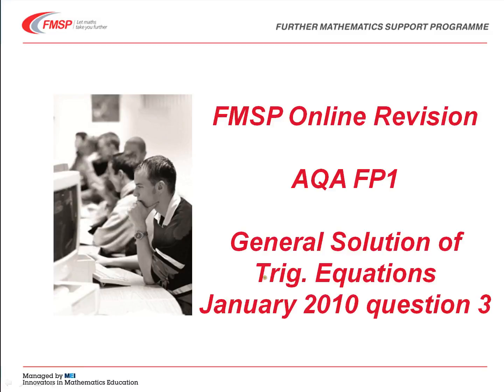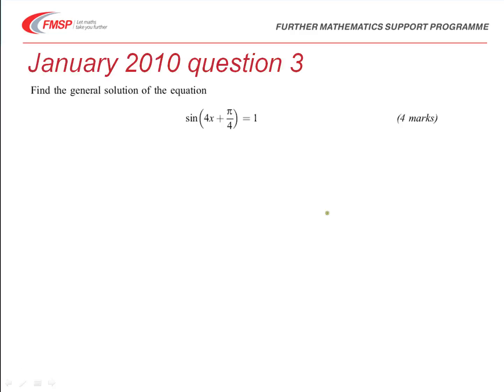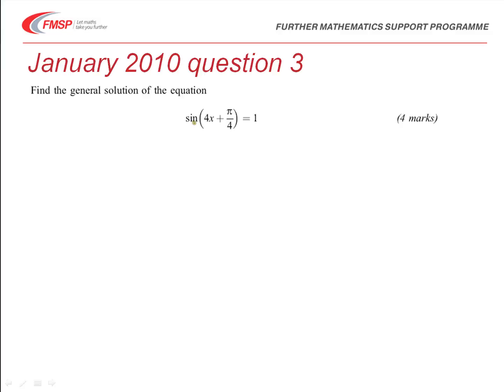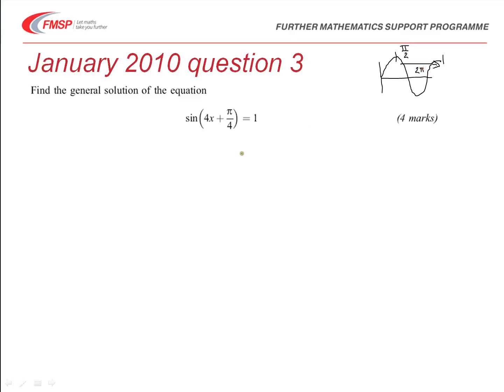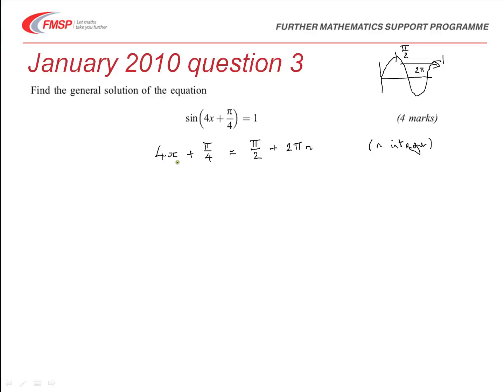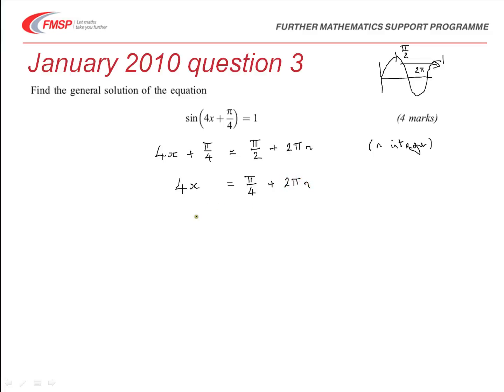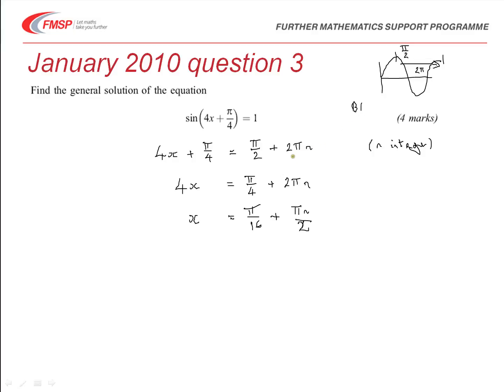FMSP Revision: AQA FP1 January 2010 qn 3 Solution of Trig Equations